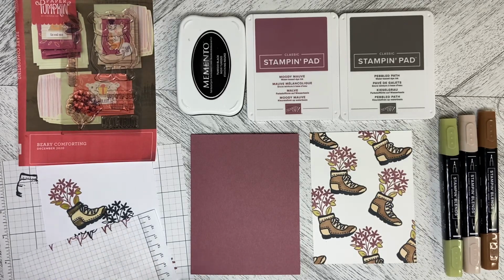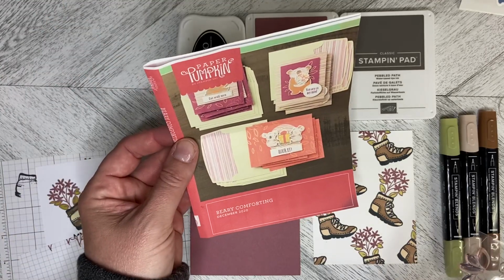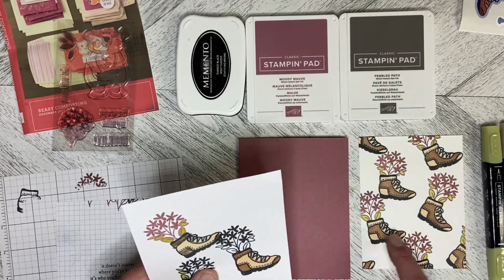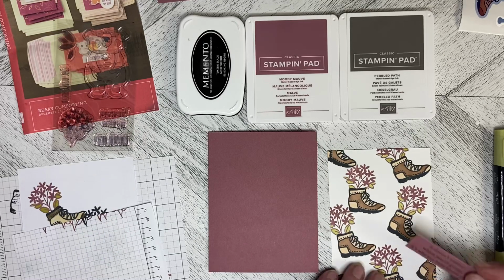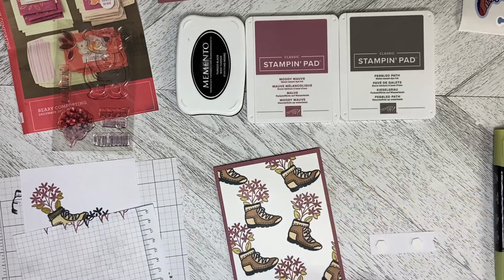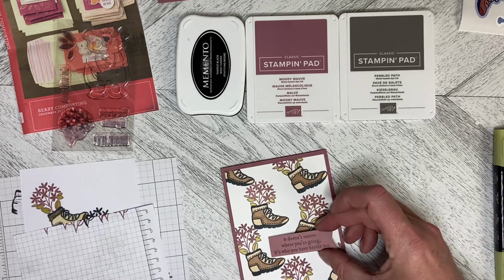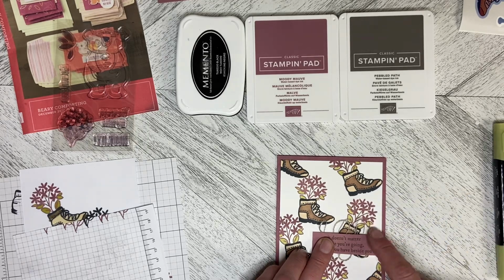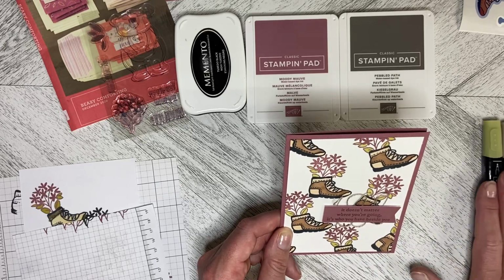Paper Pumpkin May 2023 Alternate 1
Get ready for an adventure in color! This month’s Paper Pumpkin kit brings the colour and images of the great outdoors to your crafting. It features cards in the brand-new In Colors and outdoorsy designs.